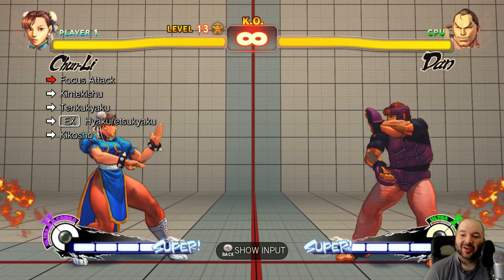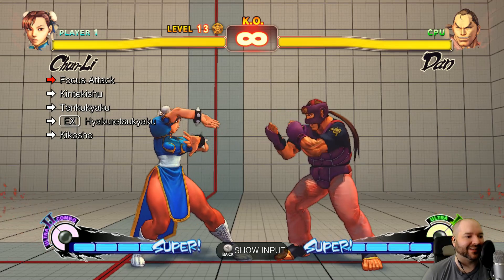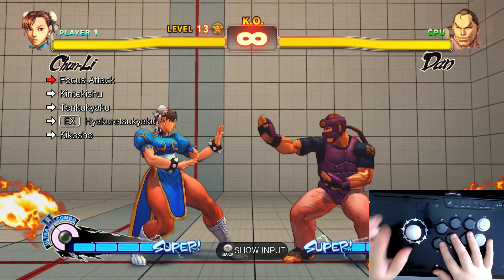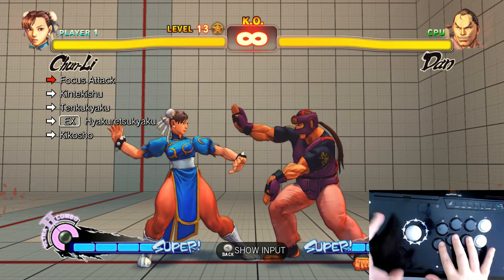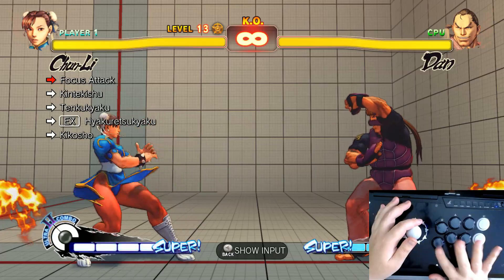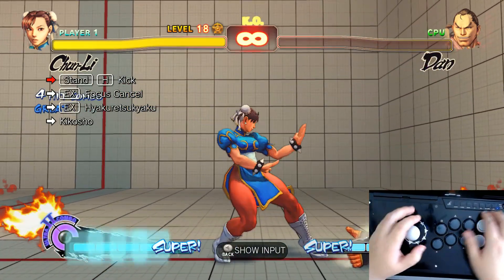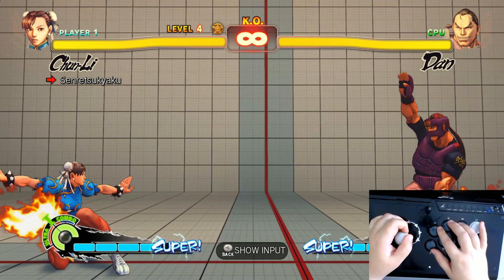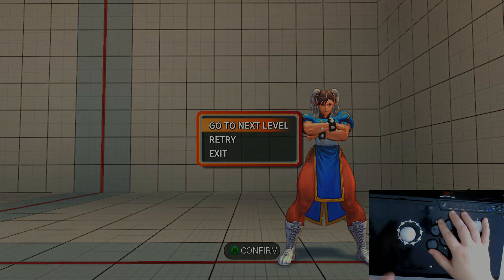How I became the world's fastest Chun Li player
Let me know what character you want to see next!

0:00 intro
1:36 explaining tricks
5:05 the run
11:06 possible time saves